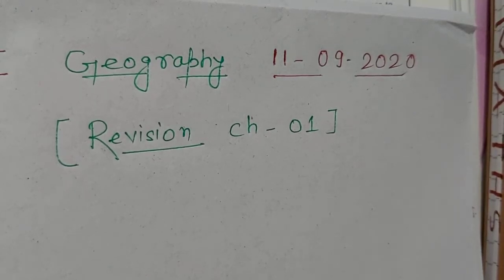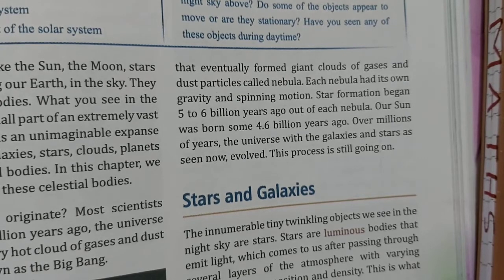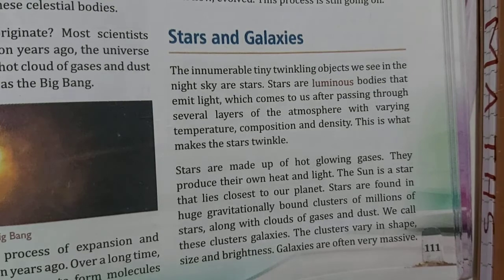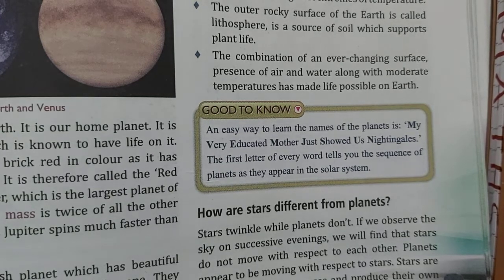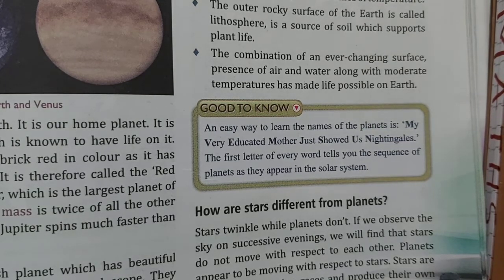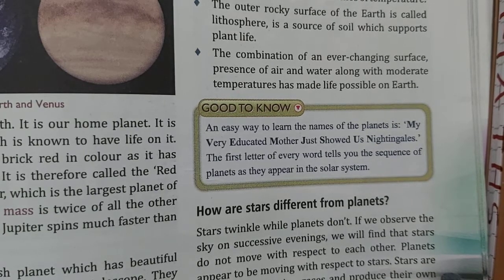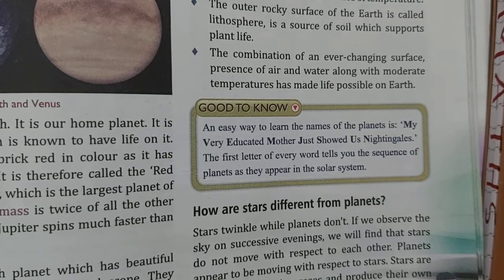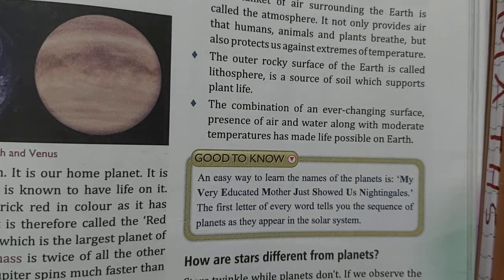Geography Class6 11-09